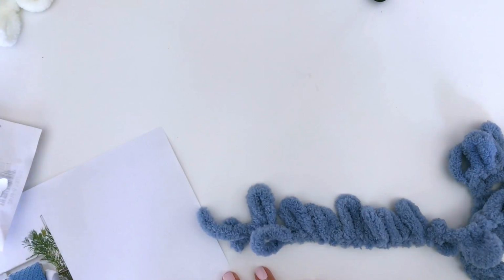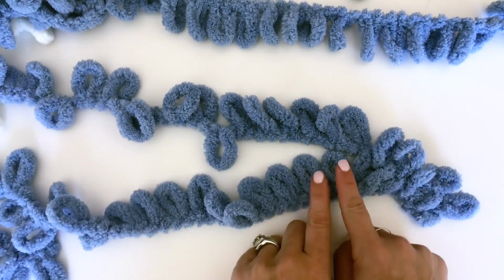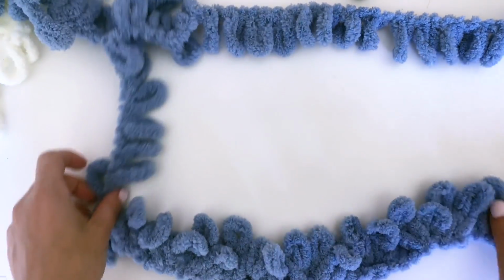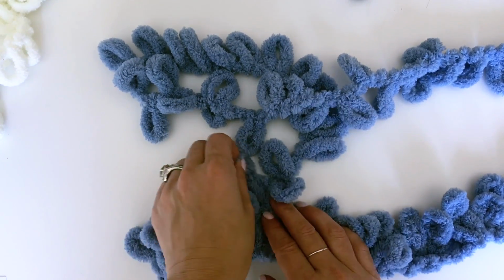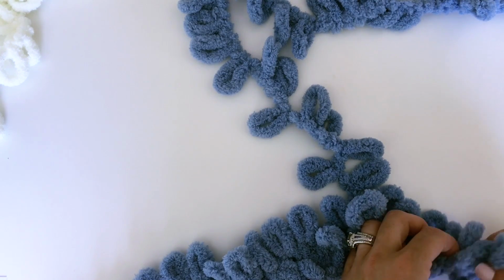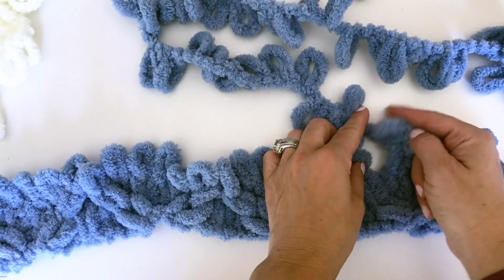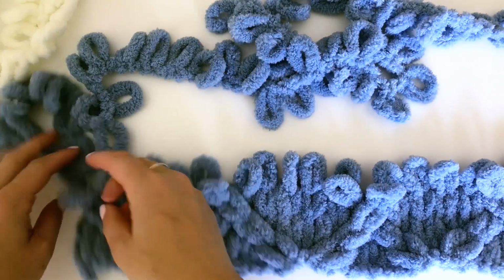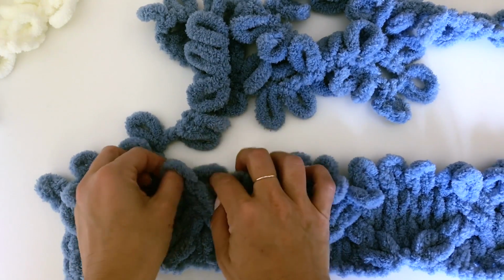EZ Knitting: EZ Diamond Lattice Blanket